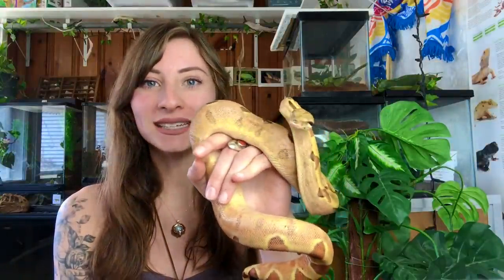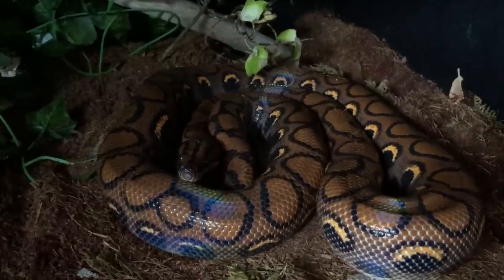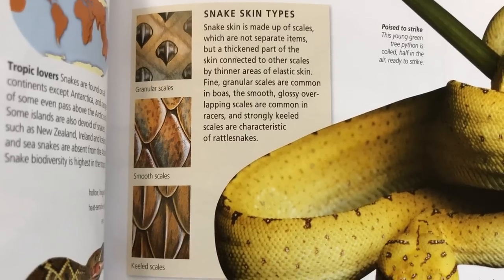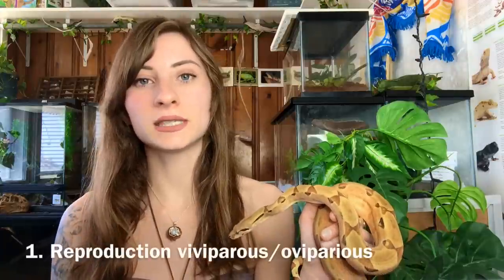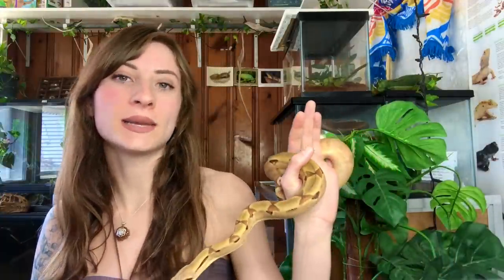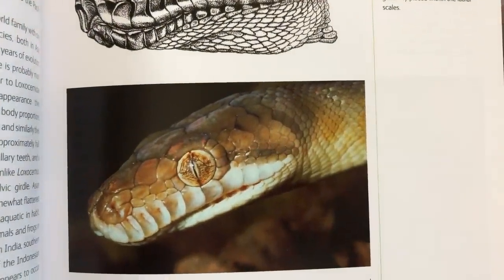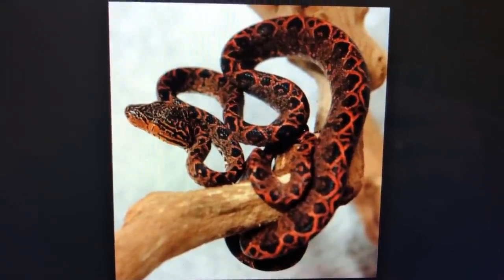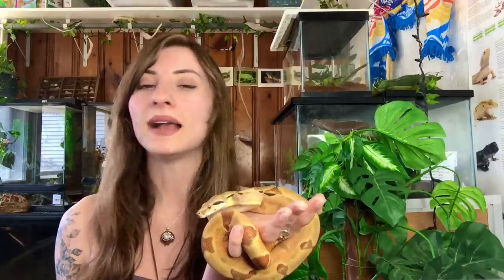Boas Vs. Pythons (Similarities & Differences)